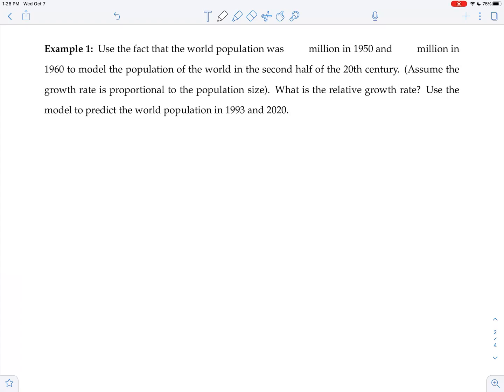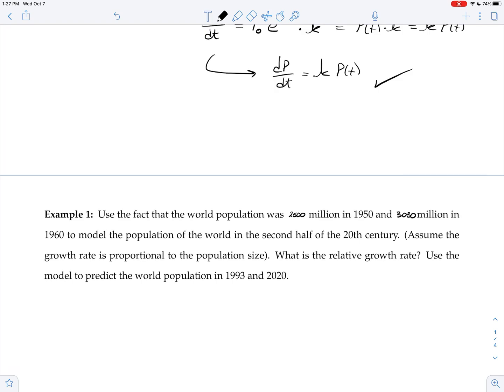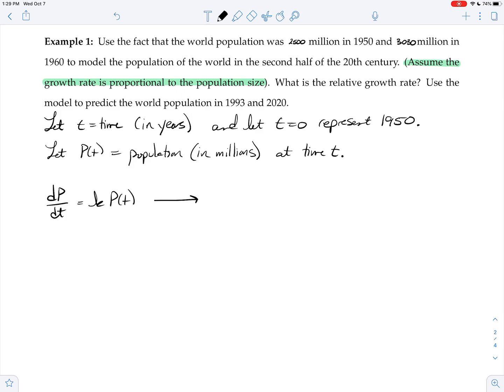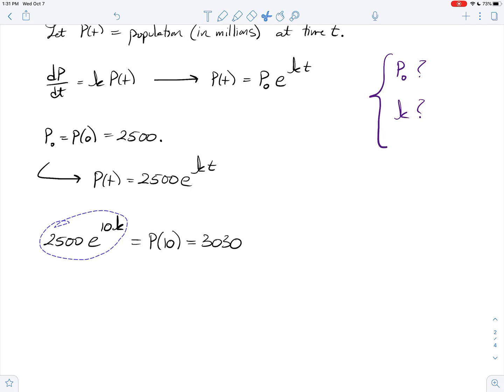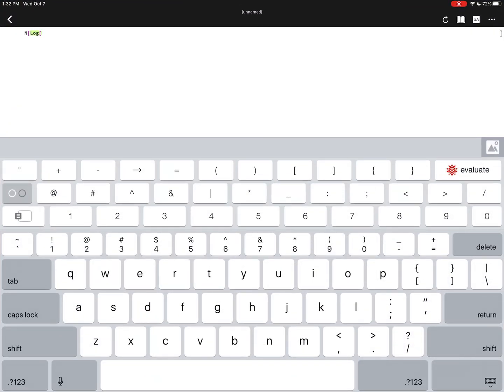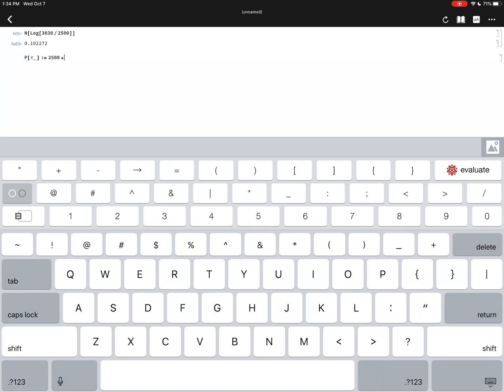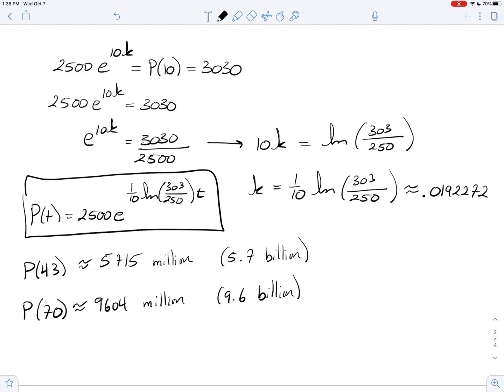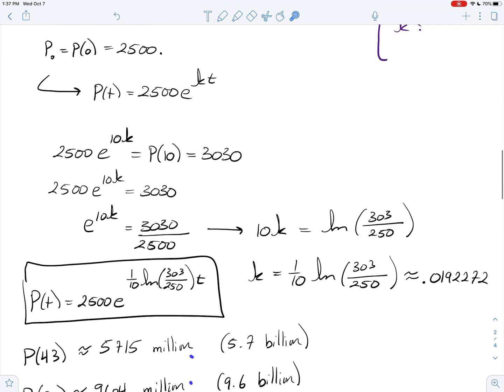Section 3.4 (HWK 15, Part 2 of 5) - Calc I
In this video, we study applications of exponential functions for modeling.